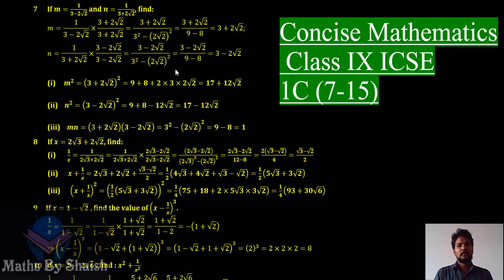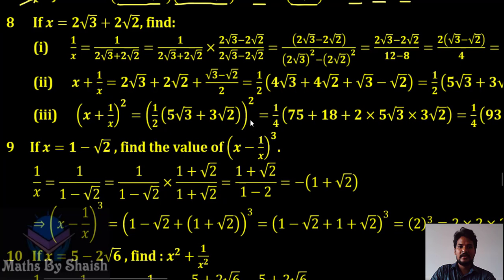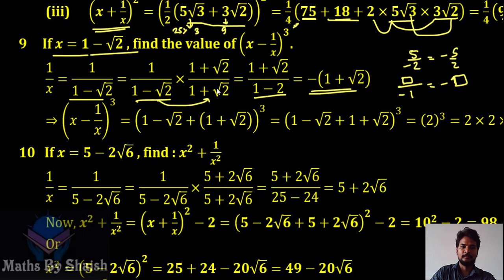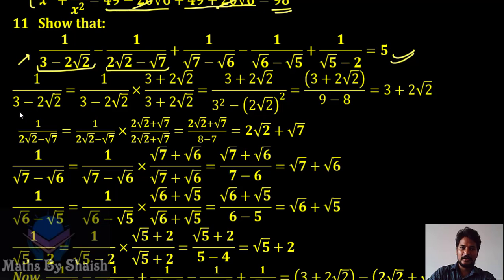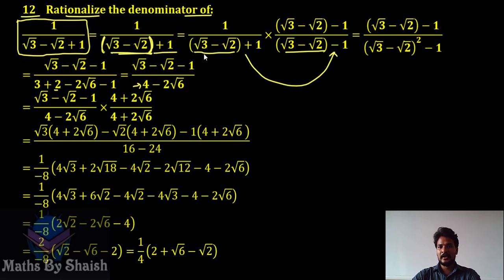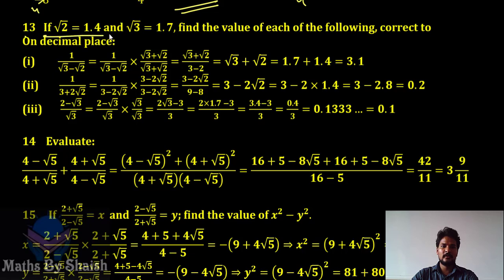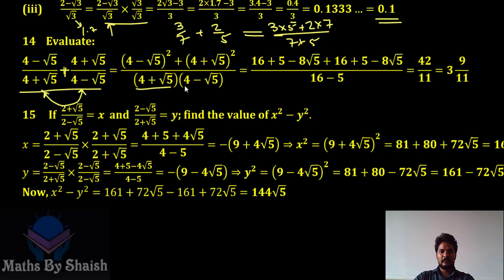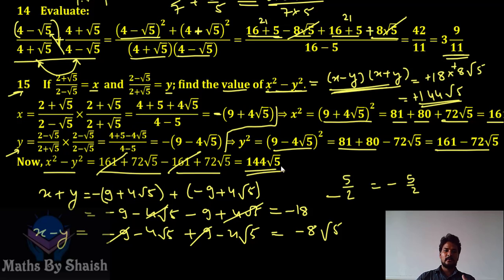Ex 1(C)| Part 2| Rational & Irrational Numbers From ICSE Class 9| Selina Concise Mathematics